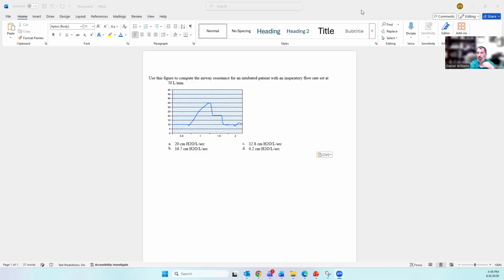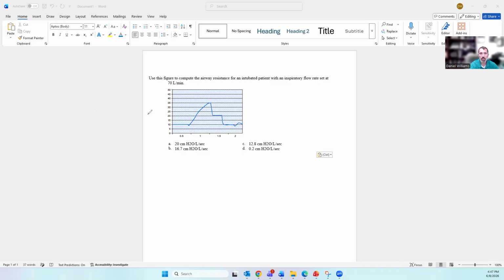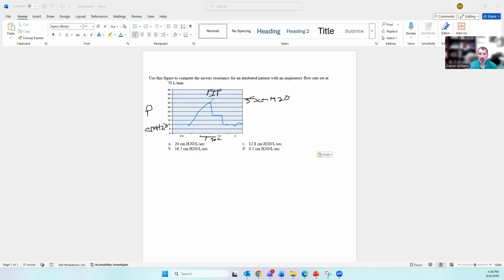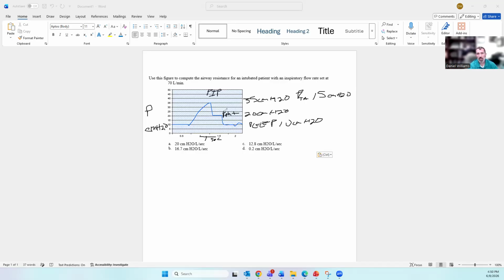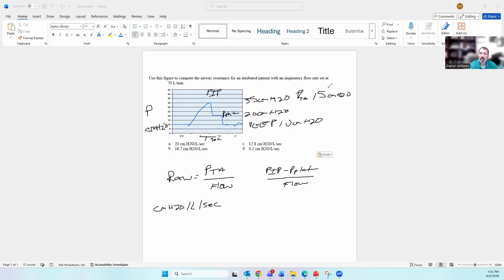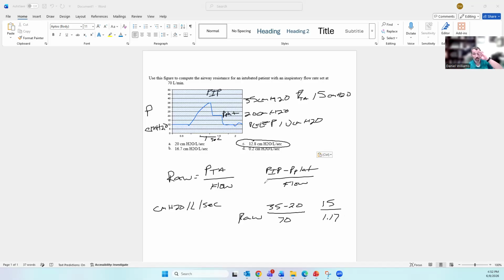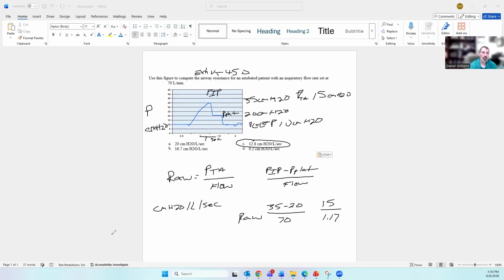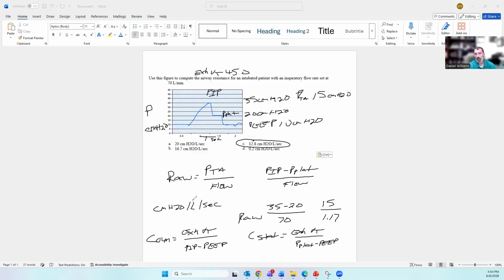Pressure Time Graphic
A student asked me how to find PIP, Pplat, PEEP, and perform calculations such as transairway pressure, static compliance, dynamic compliance and airway resistance. Hope you find it helpful.